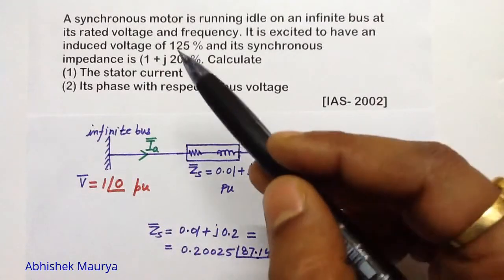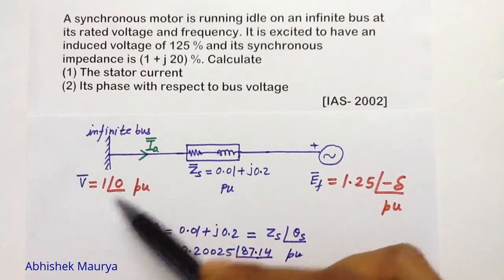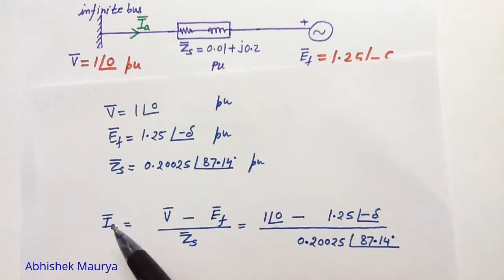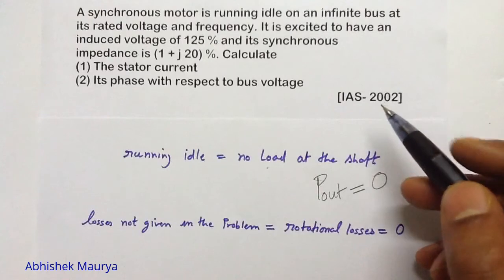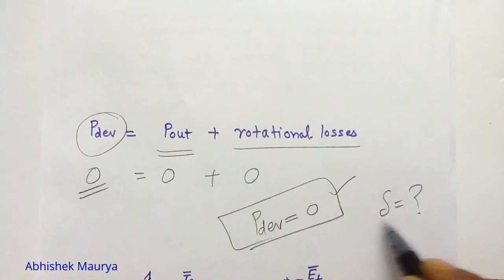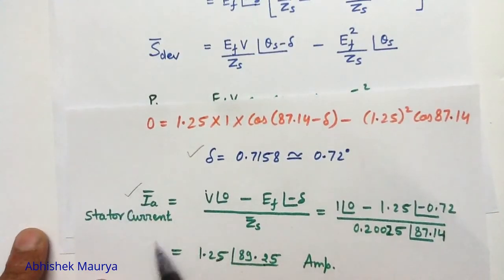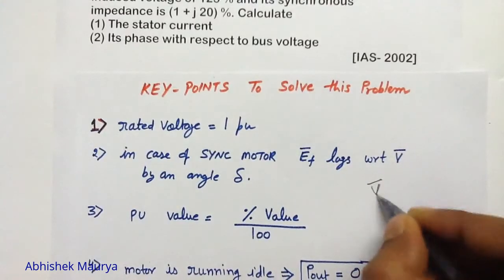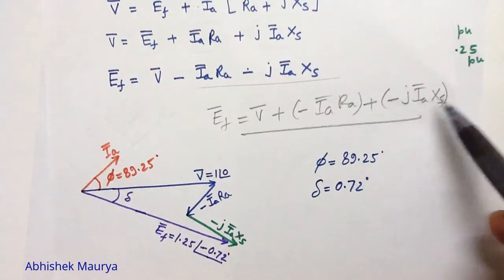Electrical Machines -Synchronous Motor ( problem discussion )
ELECTRICAL MACHINE SUBJECTIVE PROBLEMS